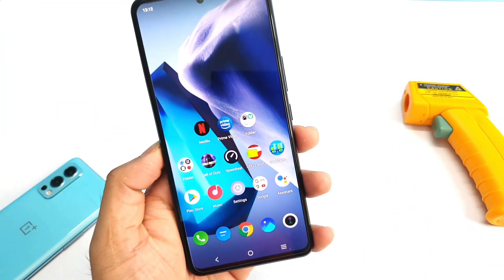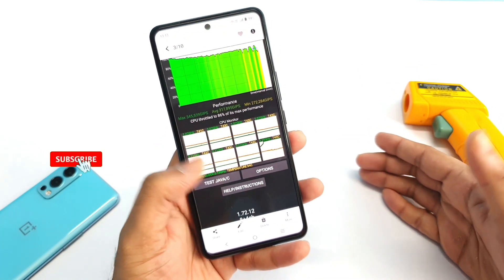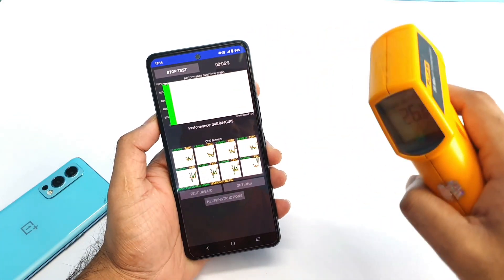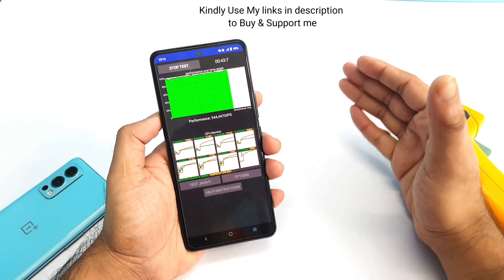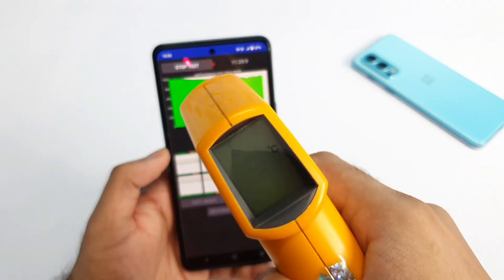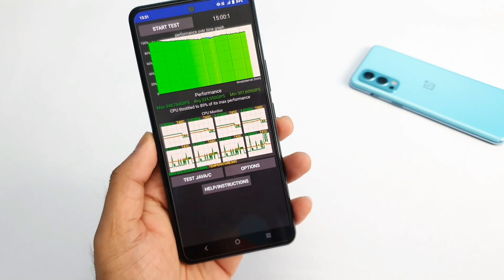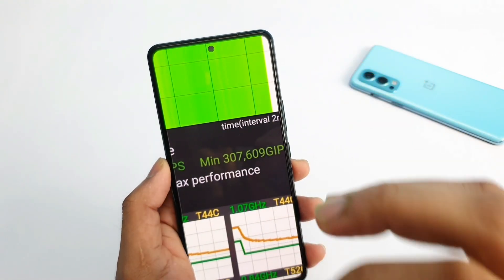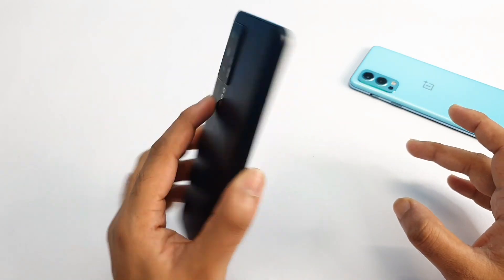iQOO 7 CPU Throttling Test using Ultra Game Mode after software update shocking results🔥🔥🔥